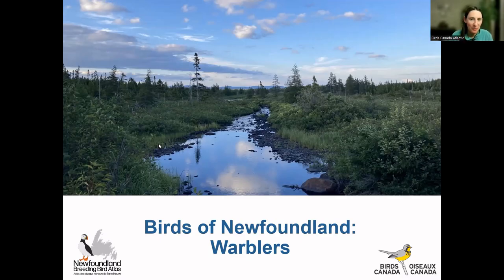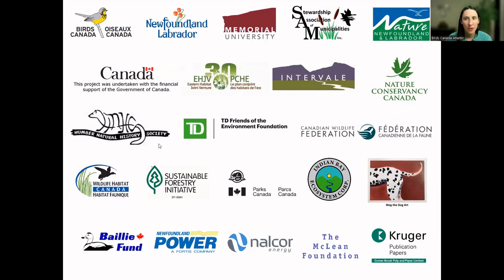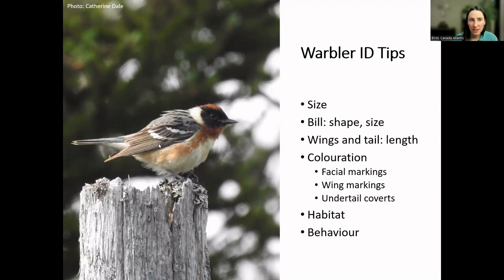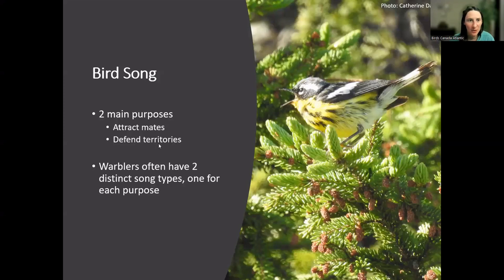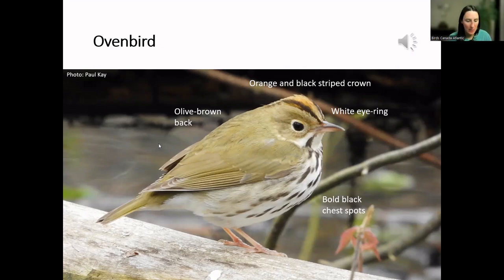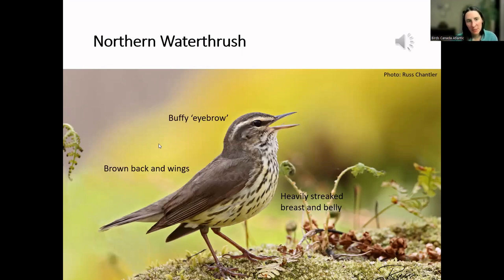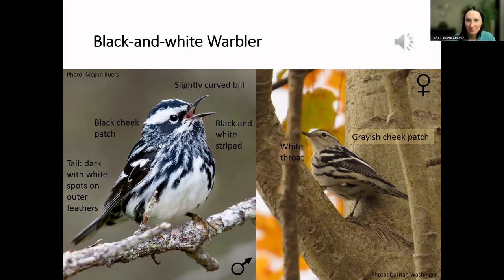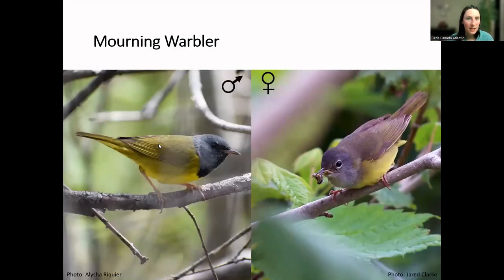Birds of Newfoundland: Warblers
Learn how to identify the warblers that breed in Newfoundland.